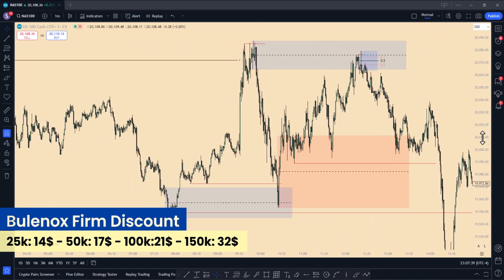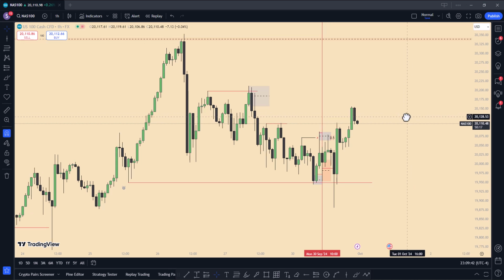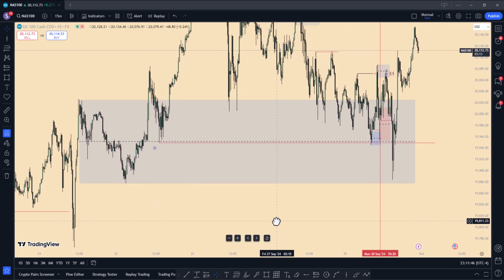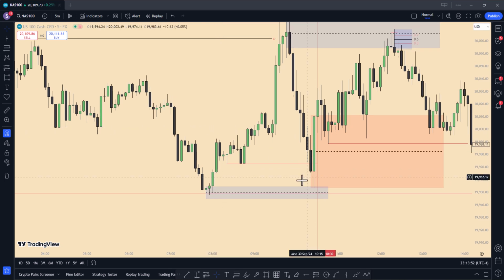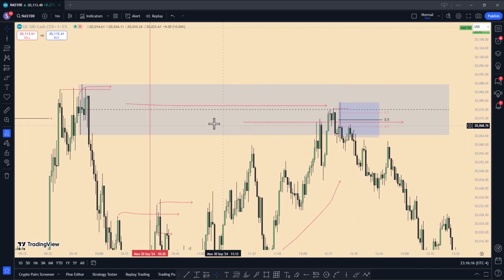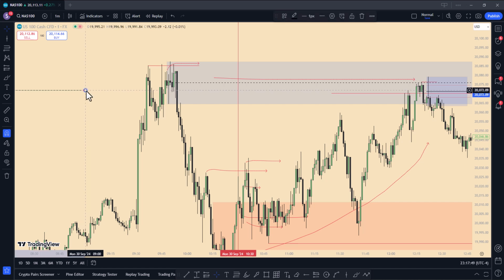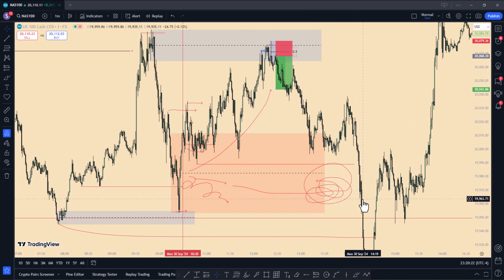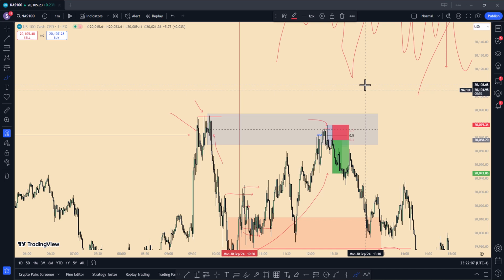Trading Consolidations Was Hard Until i Learned This Strategy! MARKET REVIEW